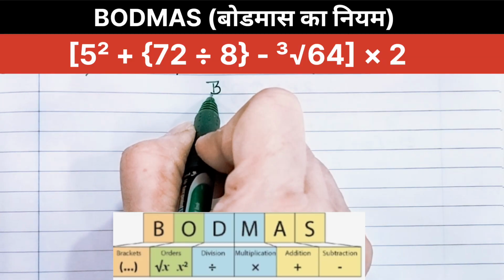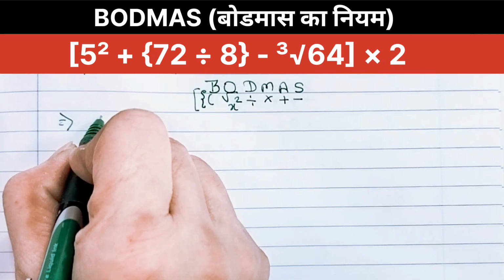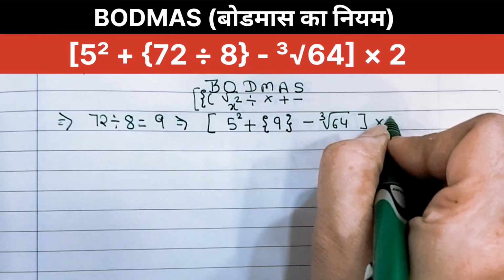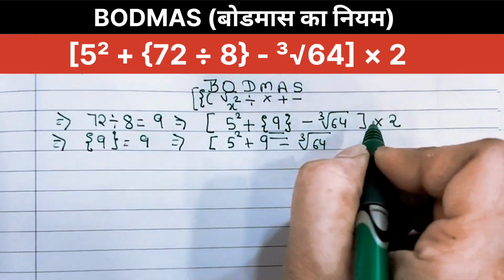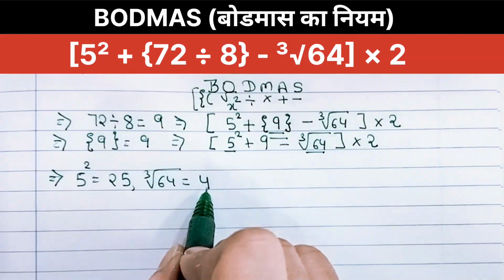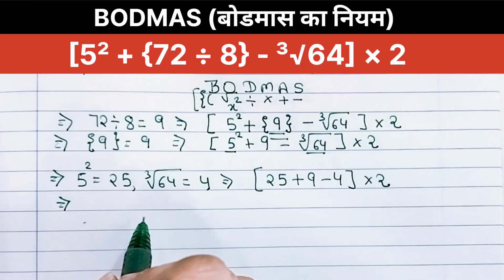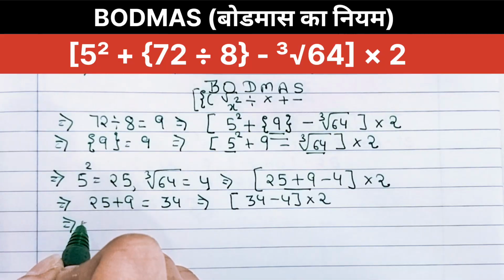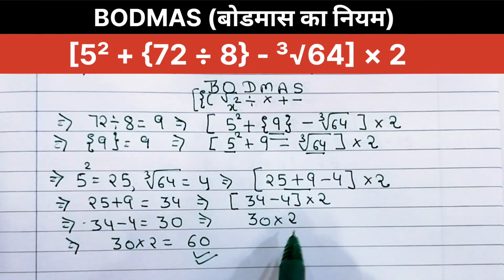Basic BODMAS Rule Explained | Easy Maths Tricks for Beginners